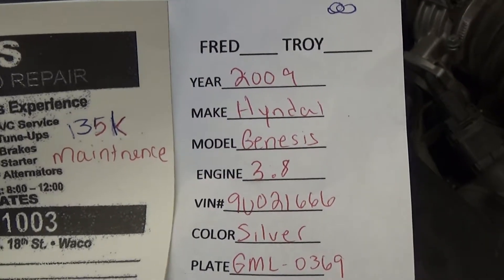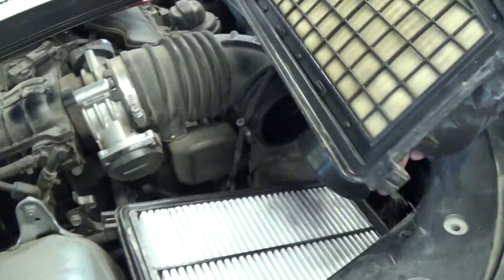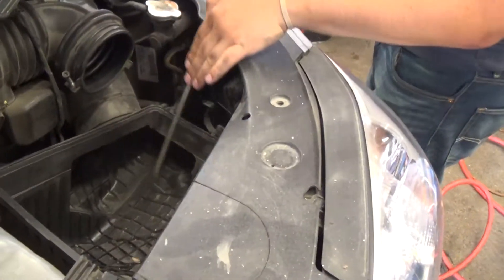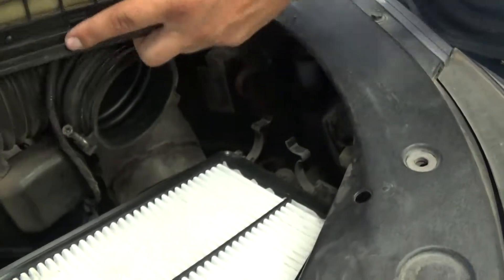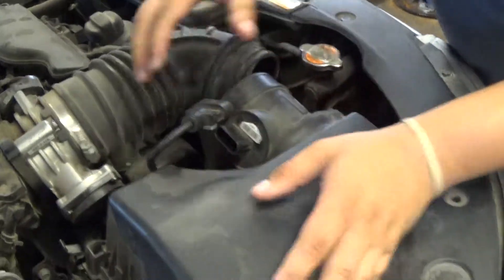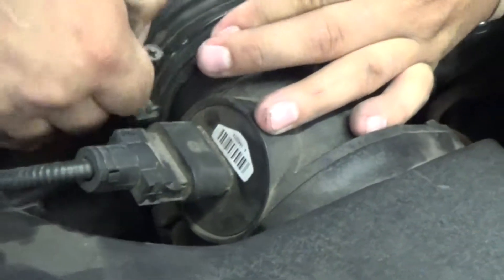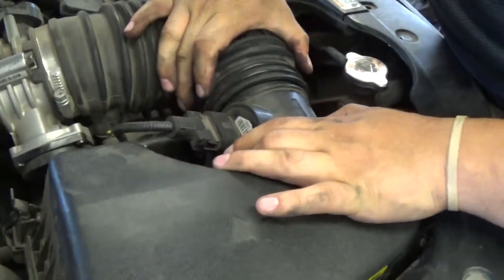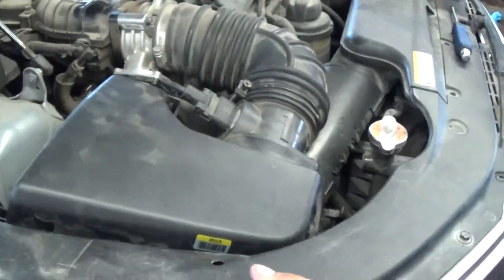How To Change Air Filter on a 2009 Hyundai Genesis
Courtesy of Fred's Auto Repair Waco, Texas: How to change the air filter on a 2009 Hyundai Genesis. (c) 2017, FRED'S AUTO REPAIR. (c) 2017, DR/PR AGENCY.